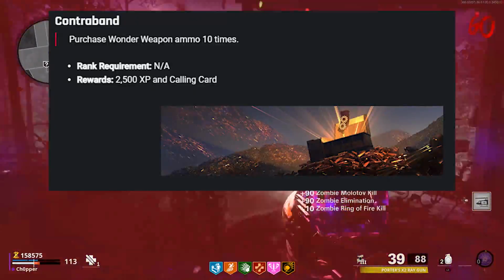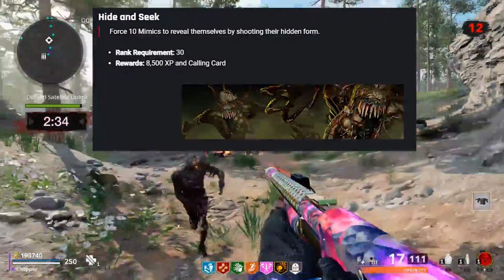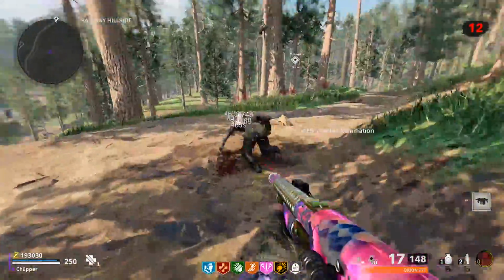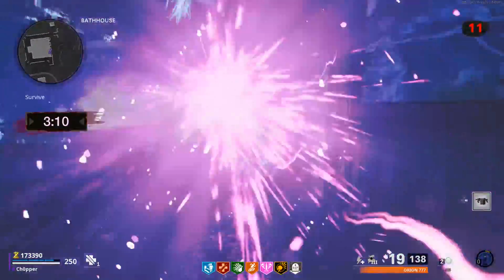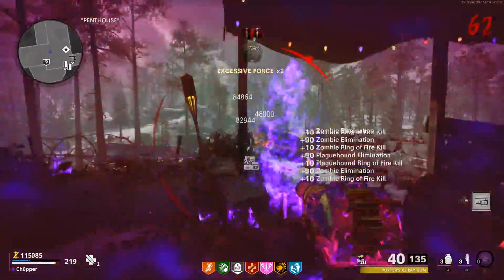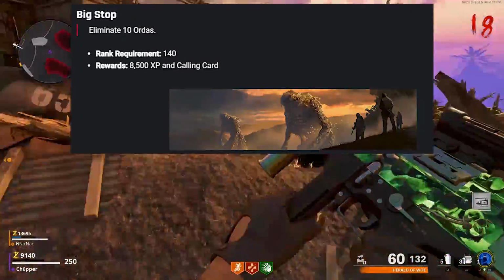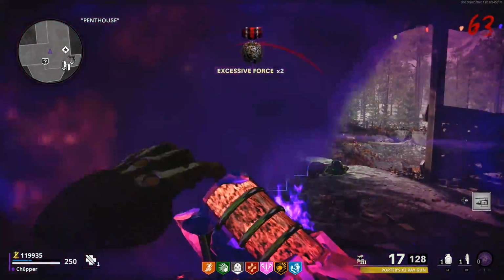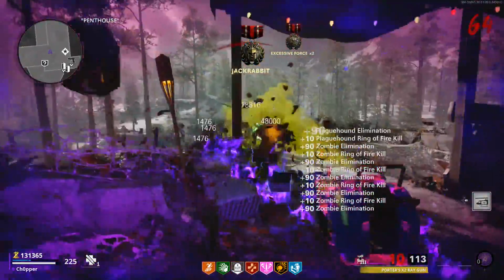Cold War Zombies ALL SEASON 2 ZOMBIES CHALLENGES AND HOW TO DO THEM!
Cold War zombies how to complete all season 2 zombies challenges for the XP and calling card in game. All season 2 challenges in Black Ops Cold War explained.

All content owned by Ch0pper (family friendly PG + no swearing)